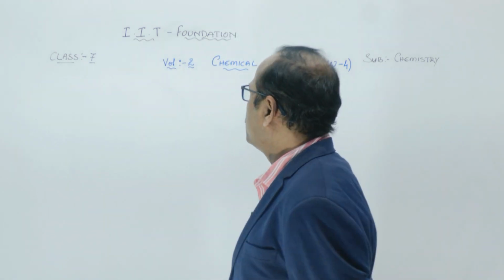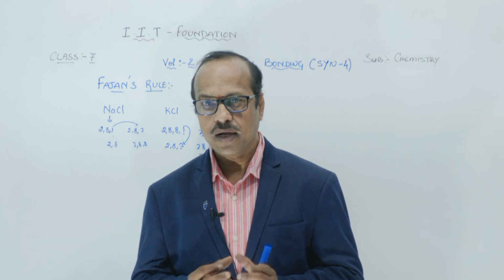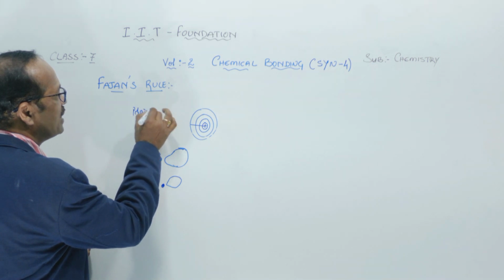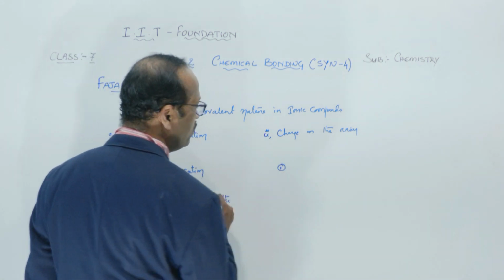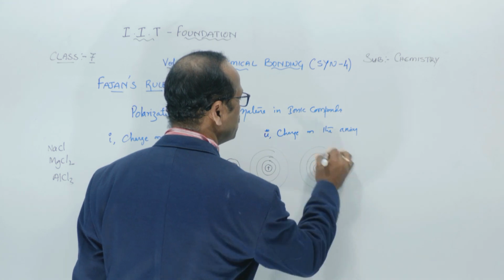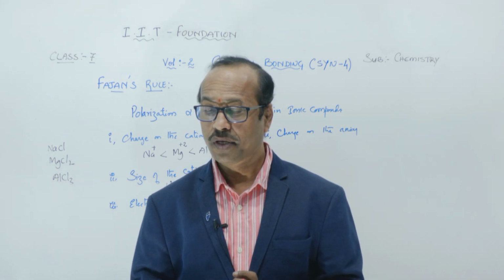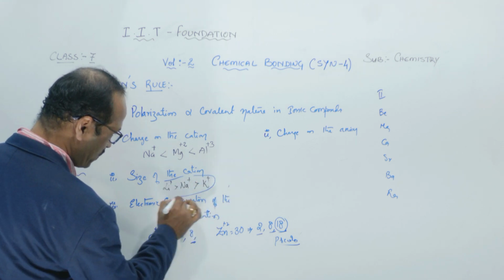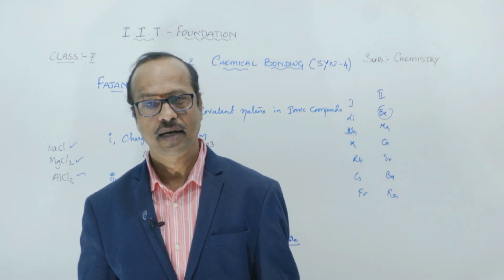IIT GRADE 7 CHEMISTRY CHEMICAL BONDING SYNOP 4